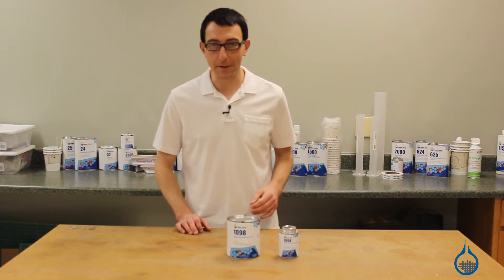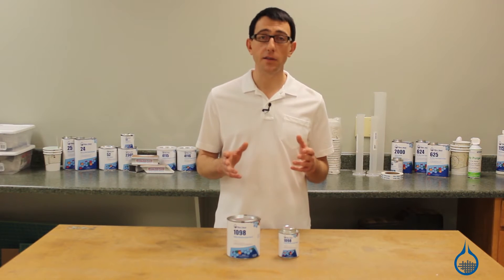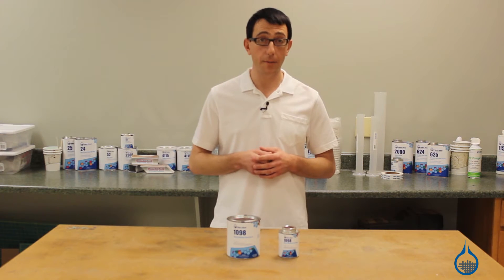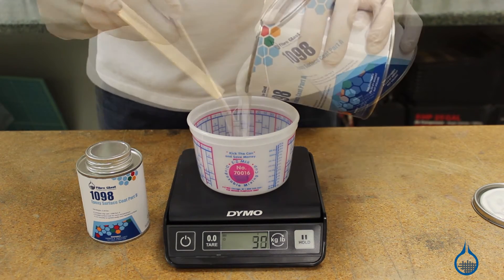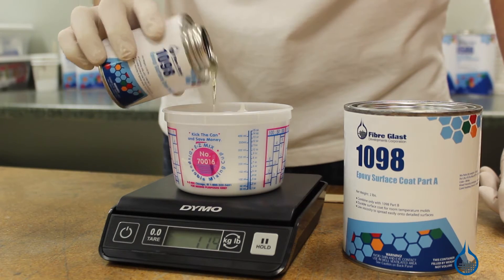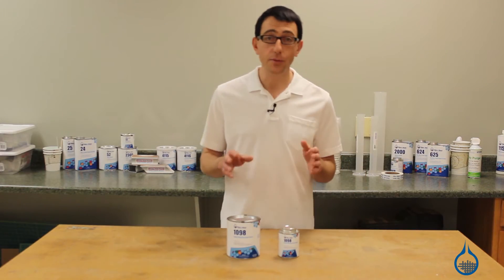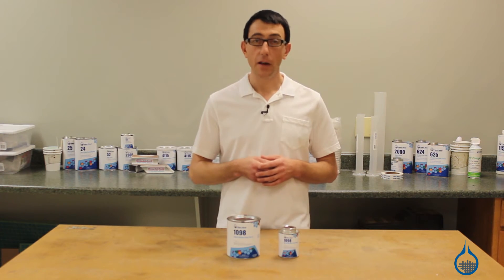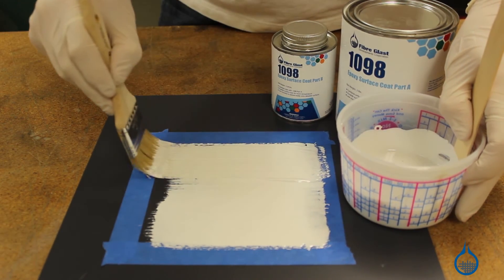1098 Epoxy Surface Coat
Easy to Use Durable Surface Coat

Our #1098 Epoxy Surface Coat is an off-white, paste designed to form a tough, durable surface on patterns, fixtures, and epoxy molds. This smooth and creamy paste is easy to apply. It can be brushed or spread onto detailed surfaces without trapping air bubbles. It provides excellent surface gloss, resists chipping and cracking. Use #1098 Surface Coat for demanding epoxy, room temperature industrial applications.

At room temperature, #1098 Epoxy Surface Coat will completely cure with no heat added. When applied in a thin film it will cure tack free (16 to 18 hours at 77°F). When fully cured, this surface coat system can be sanded.
Mix Ratio (by weight) -- 100:14
Pot Life -- 18-20 minutes
Color -- White